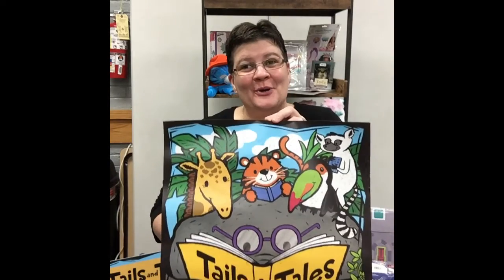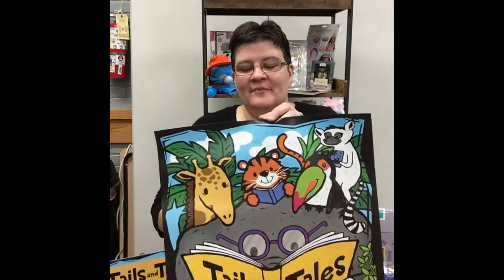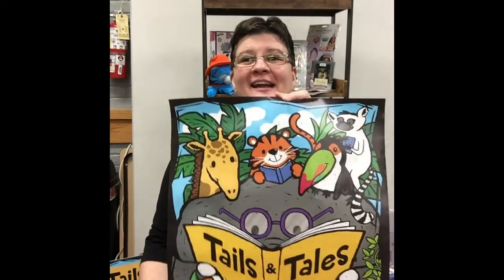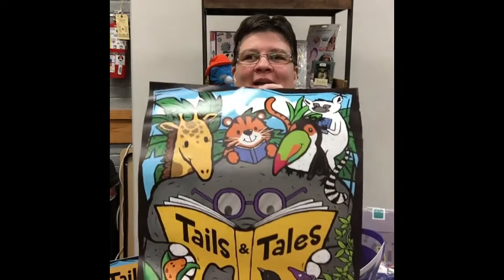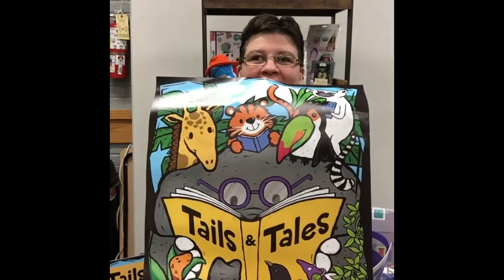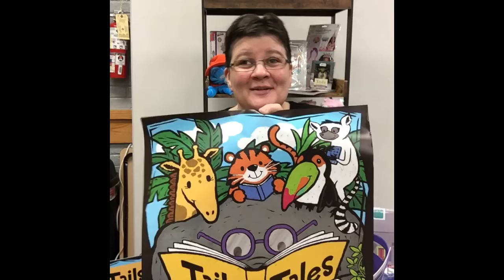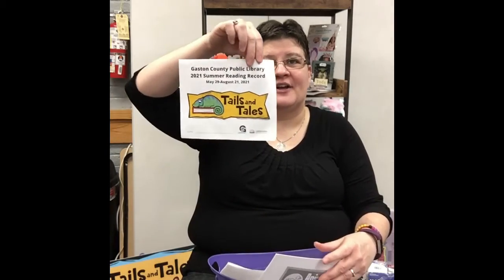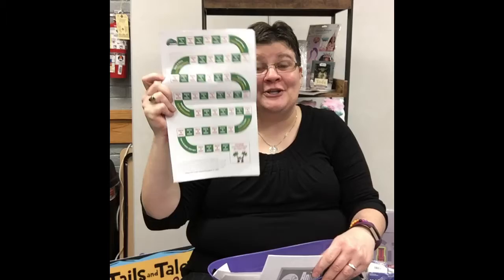Mount Holly Summer Reading for ages 4 through rising 5th grade